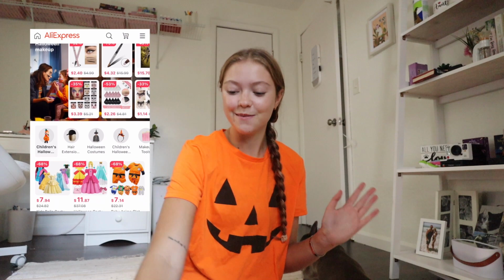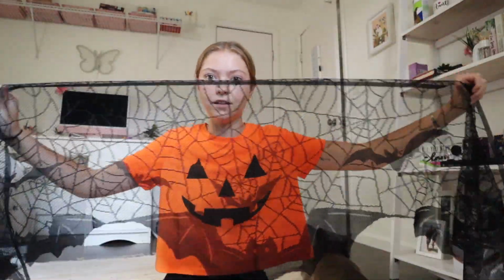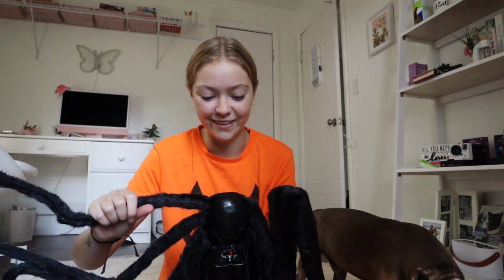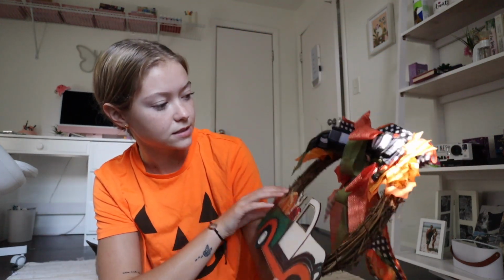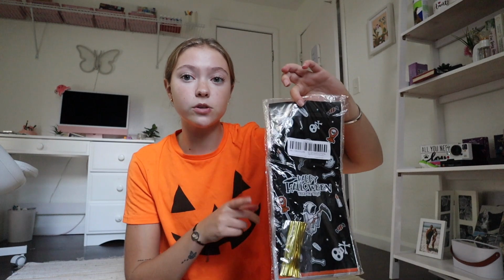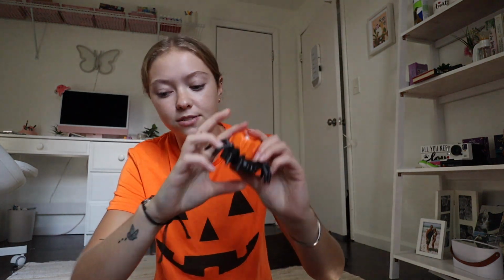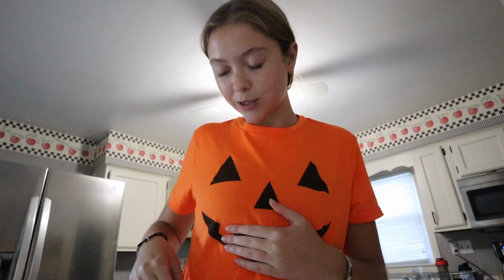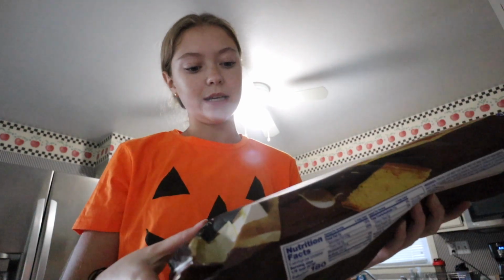Cozy fall vlog: decor haul, decorating, and fall cooking!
🙌more interesting product
➭ Halloween Spider LED Candle
➭ Halloween Decoration Spider
➭ Halloween Spider and Bat Fireplace Scarf
➭ Halloween Decorations Door Frame Wreath
➭ White Procelain Ghost Candlestick Decoration
➭ Halloween Candy Bags
➭ Halloween Gnome Decoration
➭ Halloween pumpkin decorations

✰I MAKE MUSIC✰
✰My first ever single "Like I Do" :
-Available on all other streaming platforms!

✮FAQ✮
꙳What camera do you use? For vlogging: Canon G7x Mark ii + Canon m50. For sit-down videos: Canon EOS Rebel T7i
꙳What do I edit with? Final Cut Pro